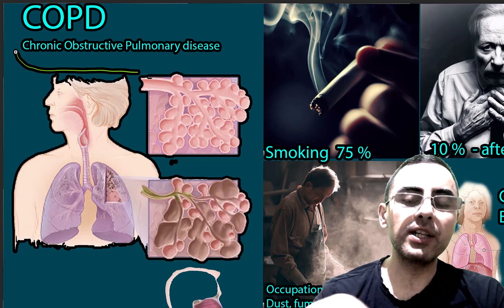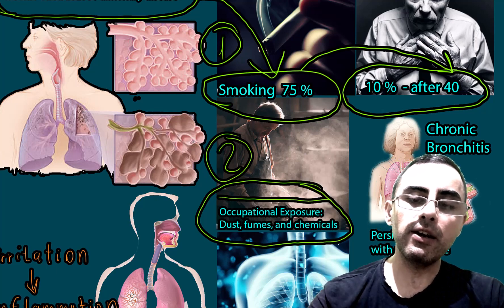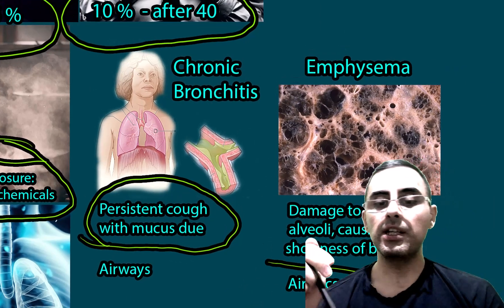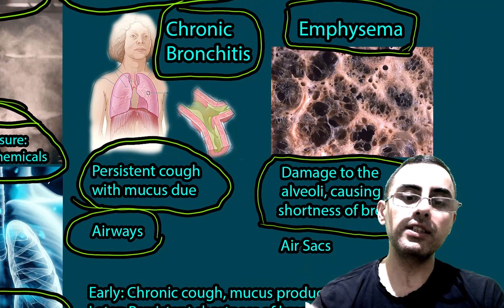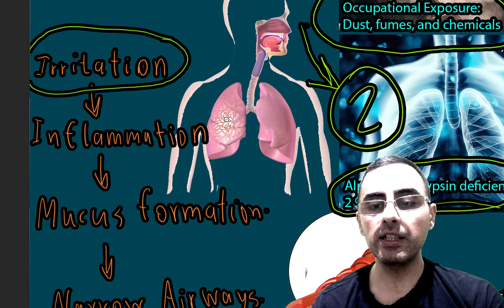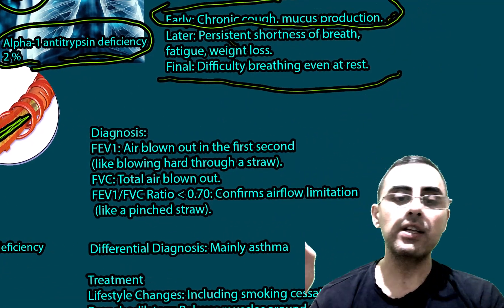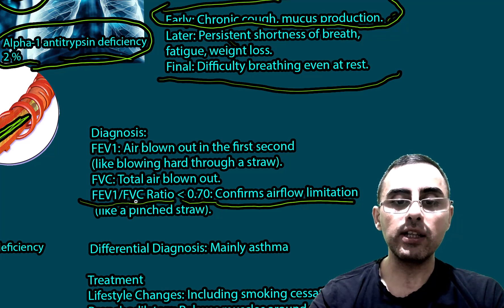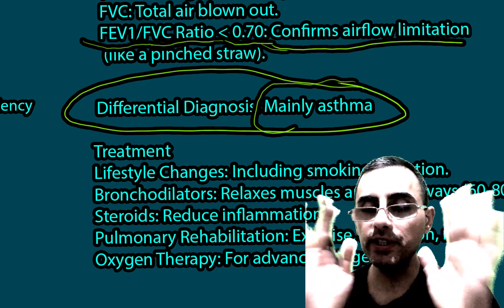COPD- Chronic Bronchitis and Emphysema ; Symptoms, Causes and treatment.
What are the main causes of COPD, and how do they lead to obstruction in the lungs?
How do the symptoms of COPD progress over time, and what are the characteristic symptoms?
What is the difference between chronic bronchitis and emphysema as types of COPD?
How is COPD diagnosed, and what is the significance of the FEV1/FVC ratio?
What are the treatments available for COPD, and how effective are they?
How does COPD affect the lifespan, and what are the long-term complaints?
What can be done to prevent or manage COPD, particularly in at-risk populations?
And here are important highlights from our discussion, summarized as one sentence each:

COPD is the fourth leading cause of death worldwide, affecting 10% of the global population over 40.
Smoking is the primary cause of COPD, accounting for 75% of cases, leading to chronic inflammation and obstruction in the lungs.
COPD is categorized into two main types: chronic bronchitis (airway inflammation) and emphysema (alveoli damage).
The hallmark symptoms of COPD include chronic cough, mucus production, and persistent shortness of breath, which progressively worsen.
A lung function test, specifically the FEV1/FVC ratio less than 0.70, is the gold standard for diagnosing COPD.
Treatment for COPD includes lifestyle changes, bronchodilators, steroids, pulmonary rehabilitation, and oxygen therapy.
Long-term complications of COPD include chronic breathlessness, frequent infections, fatigue, and a possible reduction in life expectancy.
Prevention and management strategies for COPD emphasize avoiding smoking and irritants, along with regular medical check-ups and vaccinations.